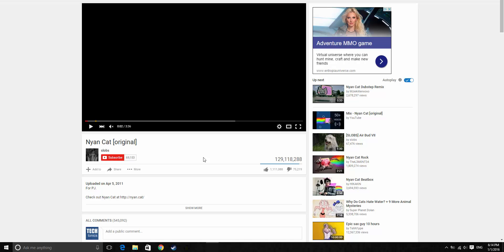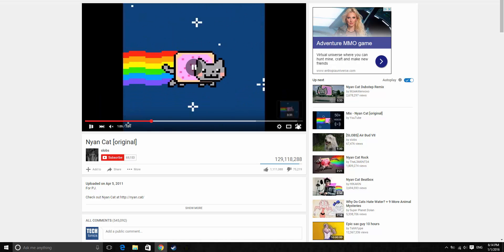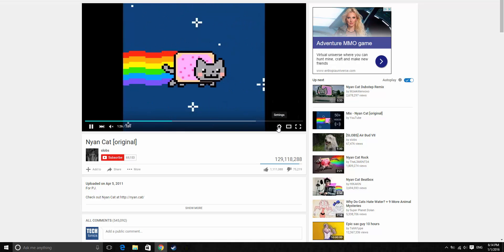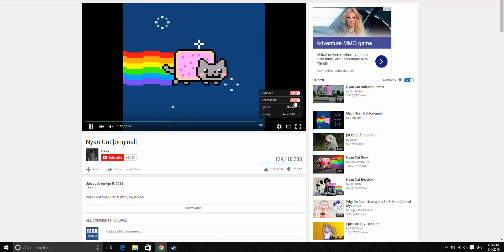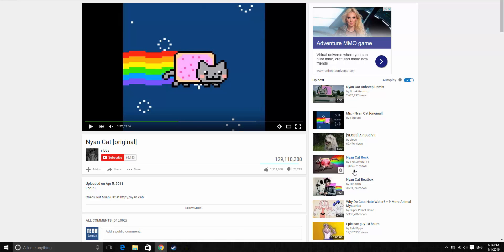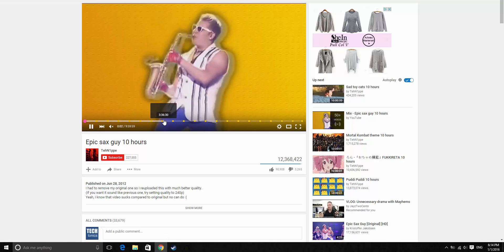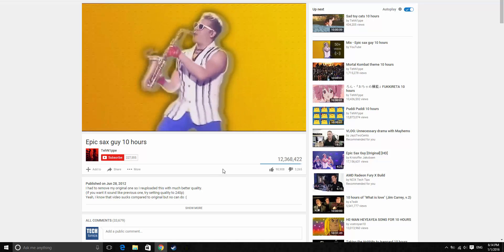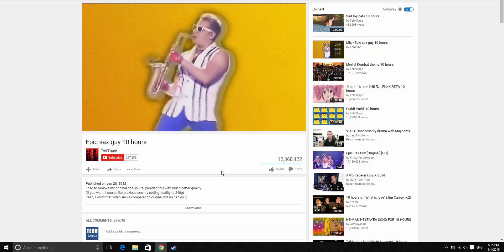Youtube EASTER EGG- Nyan Rainbow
This is a Tutorial On How to Get a Flashing Rainbow on the Youtube Player.